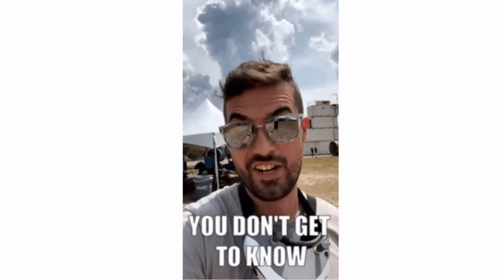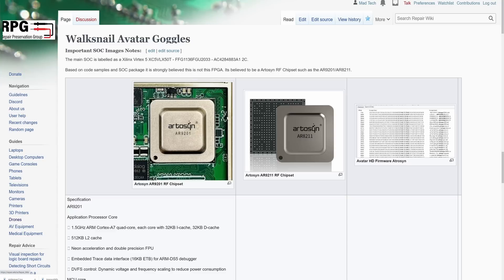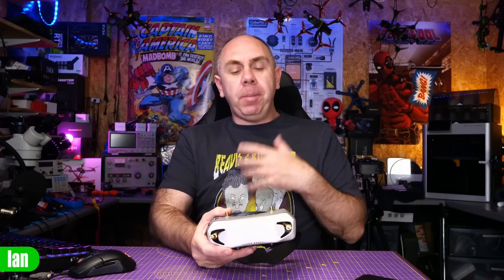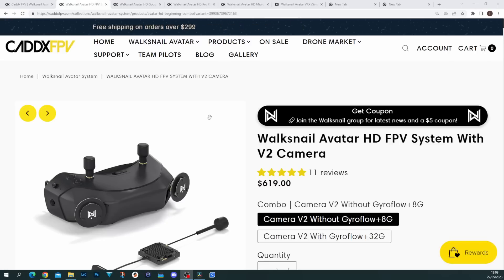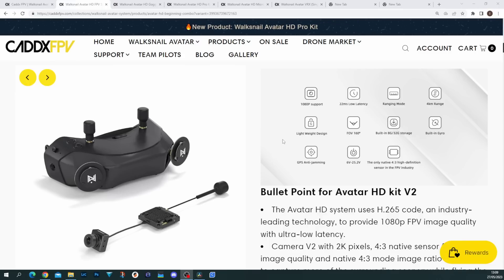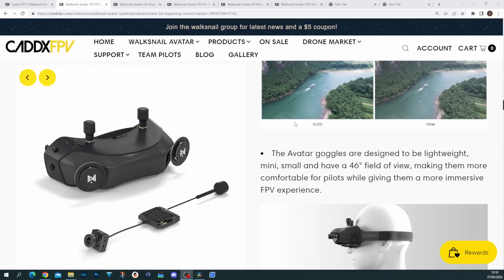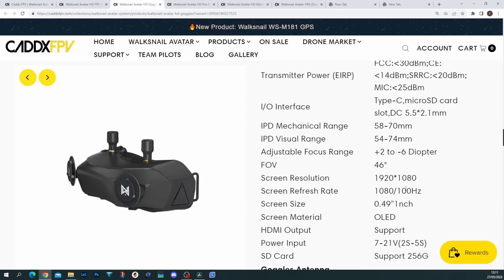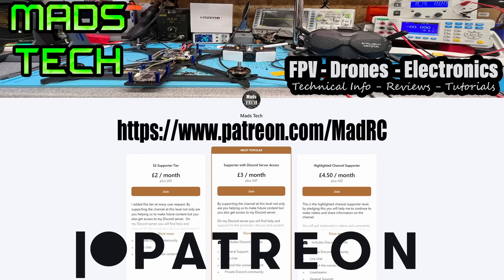Avatar HD FPV System 120FPS! - Coming Soon Or Marketing BS ?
Avatar HD Digital FPV Goggles and VTX 120 FPS Discussion